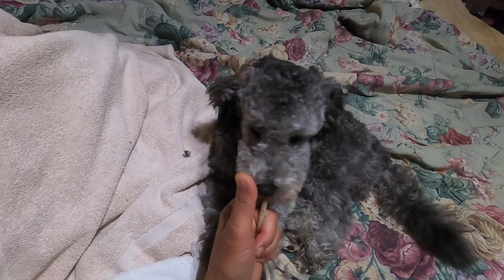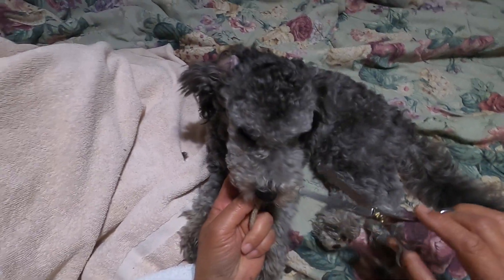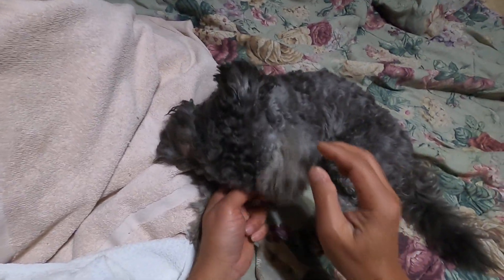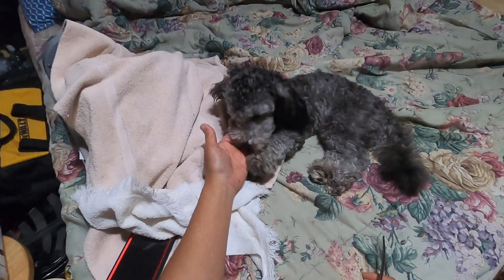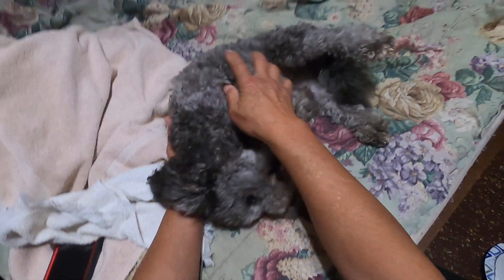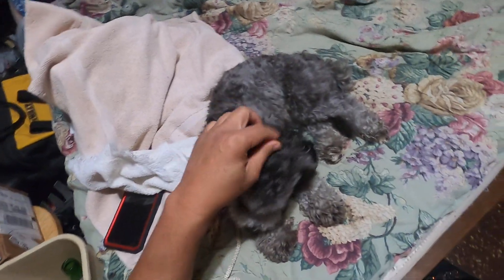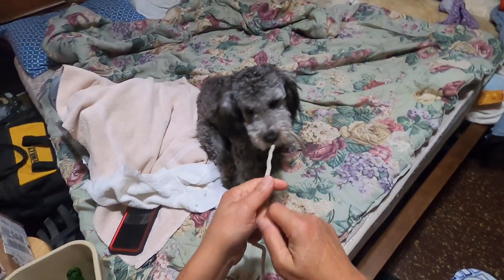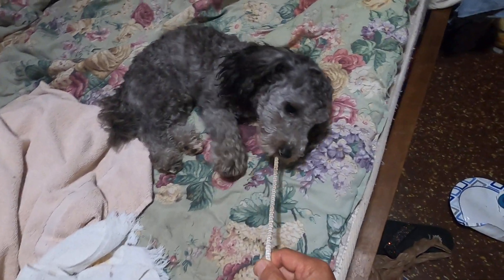Teddy miniature poodle has new pre. summer facial trimming.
Tedd miniature poodle has new pre. summer facial trimming.